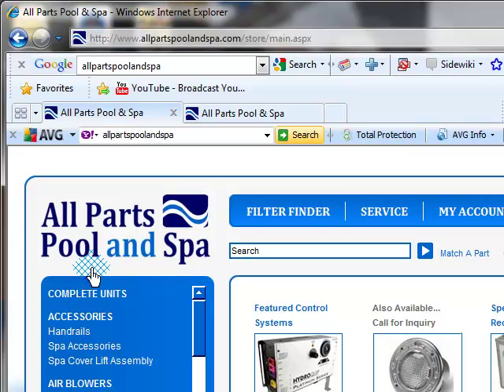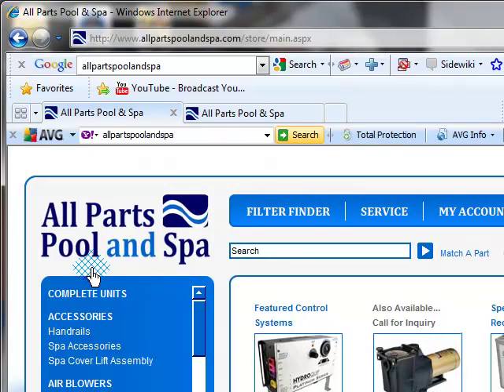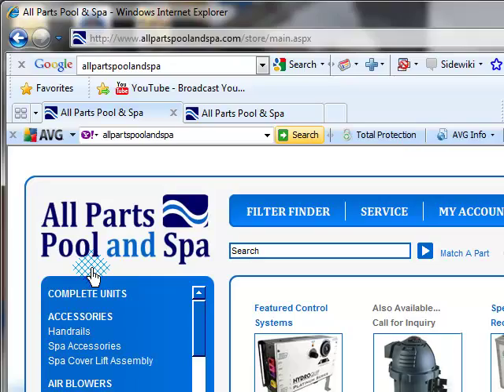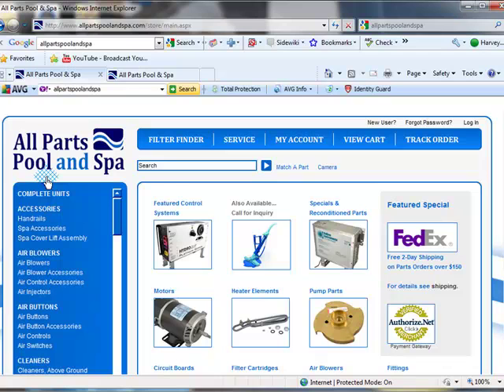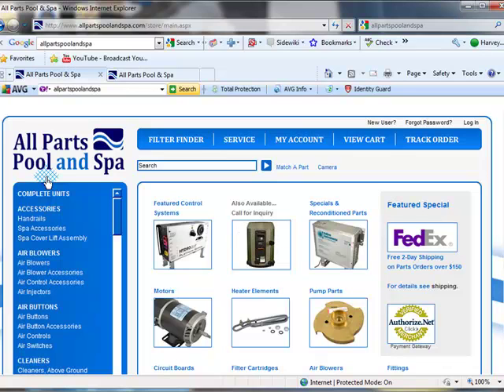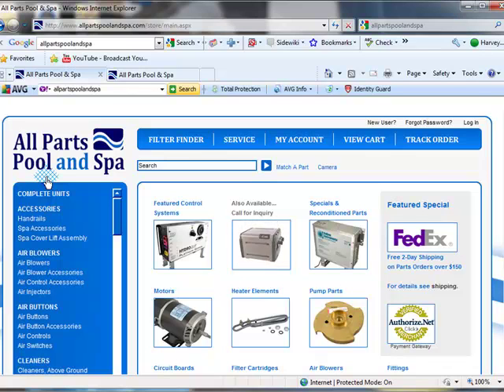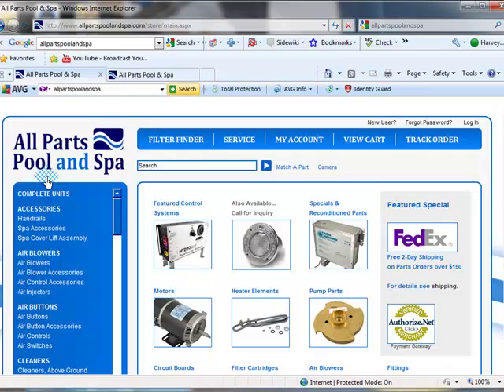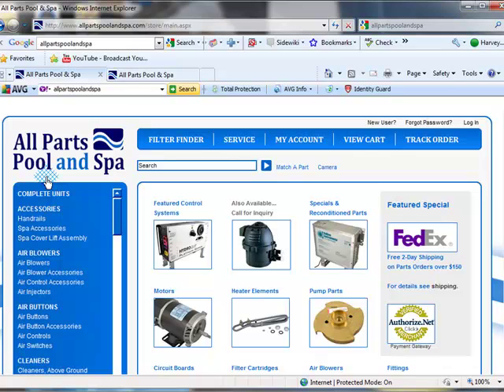safety tips you need to know now listen very carefully.mp4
safety tips you need to know now listen very carefully